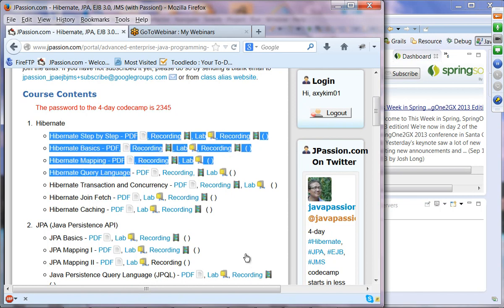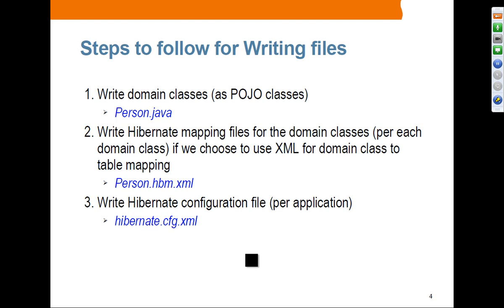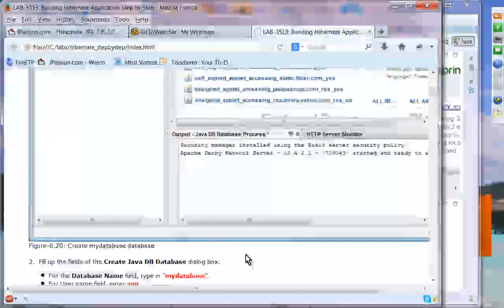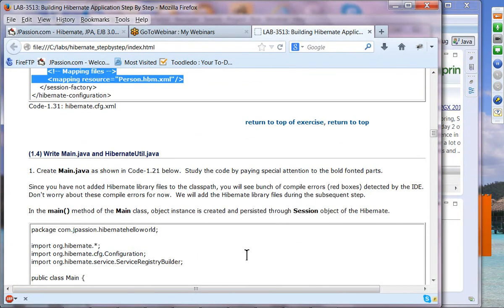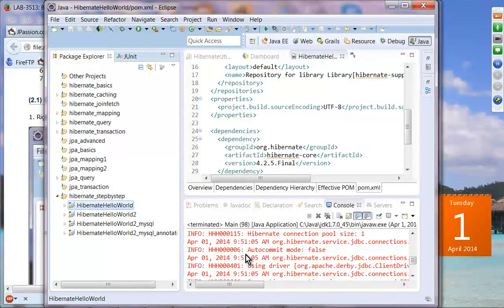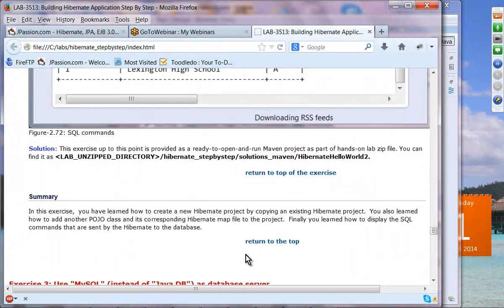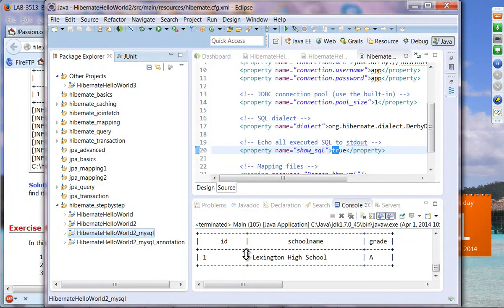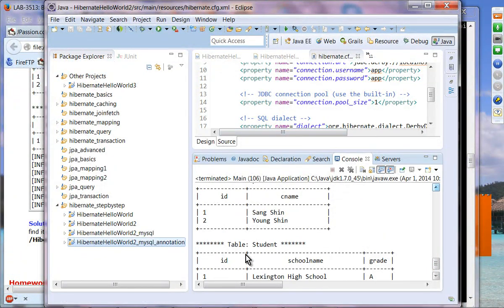Hibernate Step by Step (from JPassion.com)